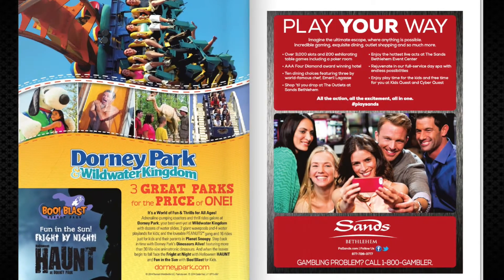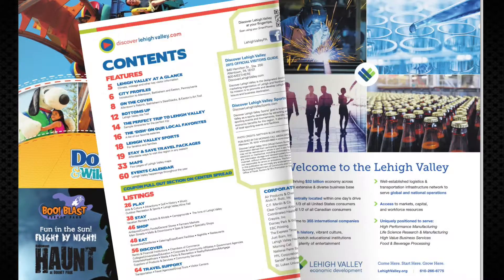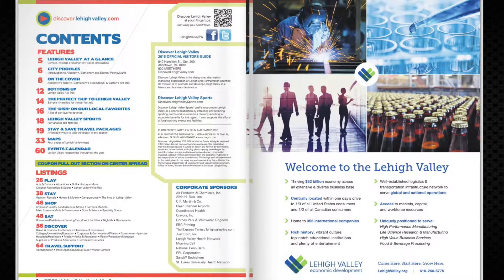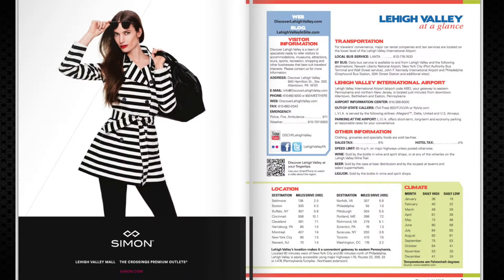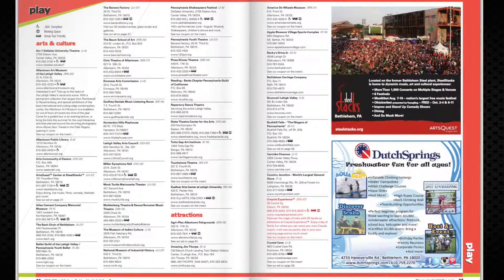Tourism in a Minute : 2016 Discover Lehigh Valley Official Visitors Guide Advertising Opportunities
This week Jen talks about your opportunities for advertising in the 20156 Discover Lehigh Valley Official Visitors Guide.